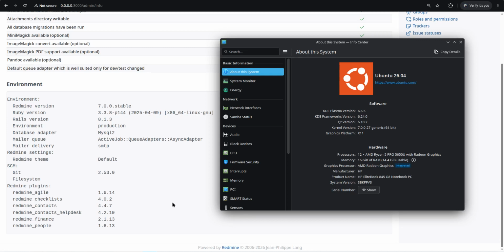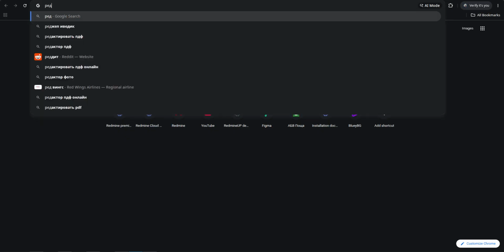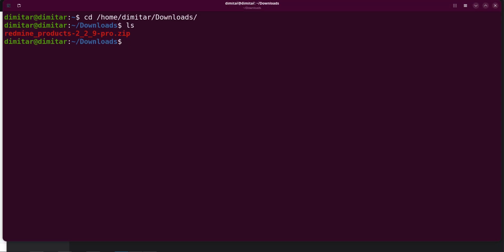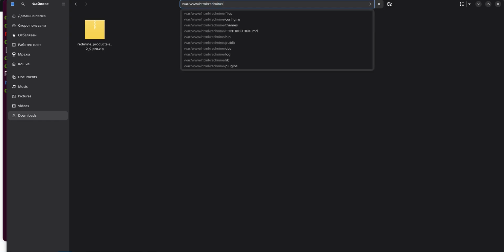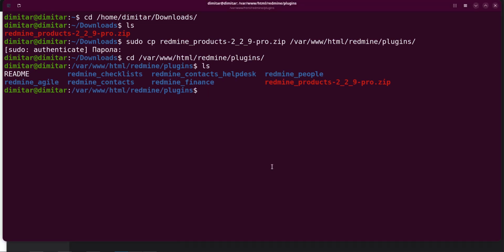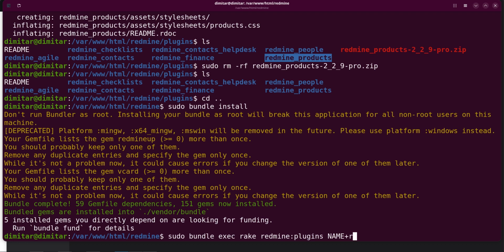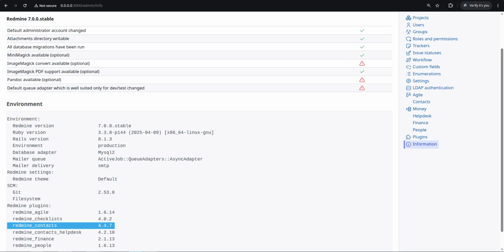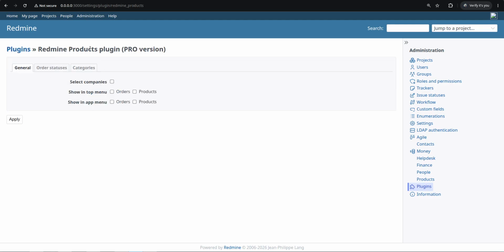Installing the Products plugin on Redmine 7 in Linux Ubuntu 26.04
0:00 Redmine and Linux versions
0:51 Download plugin
2:33 Copy zip file
4:18 Unzip
5:25 Gems install and Migration
7:00 Restart Redmine
8:16 New plugin check

This guide will teach you how to install the Products plugin on Redmine 7 in Linux Ubuntu 26.04